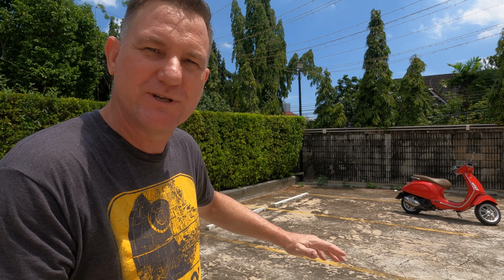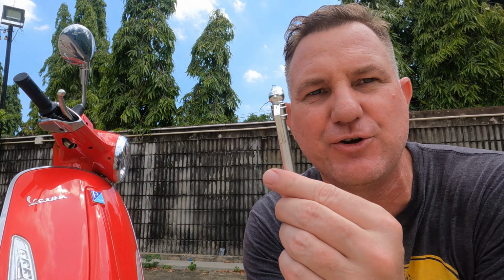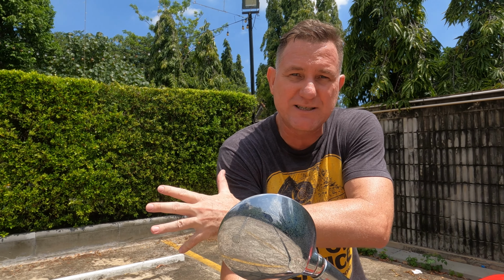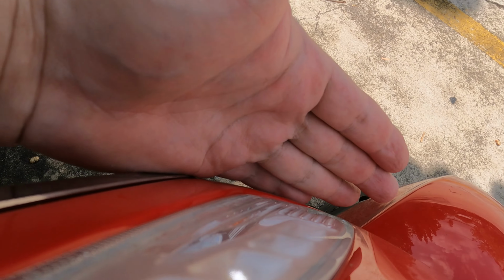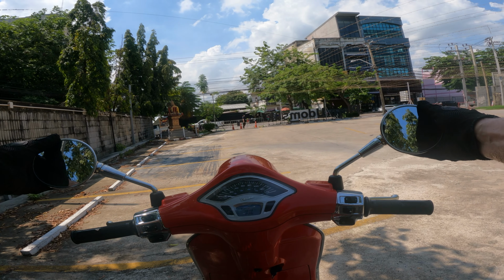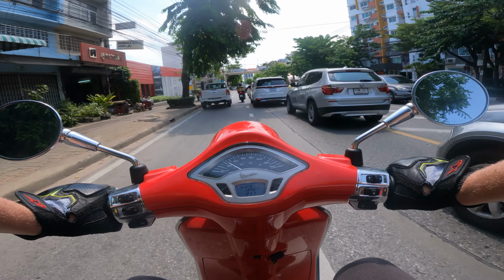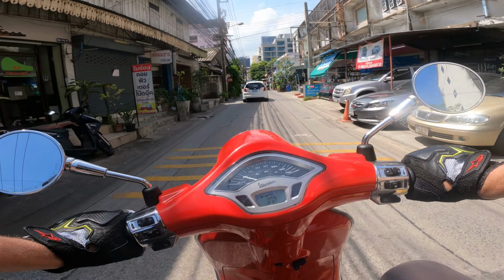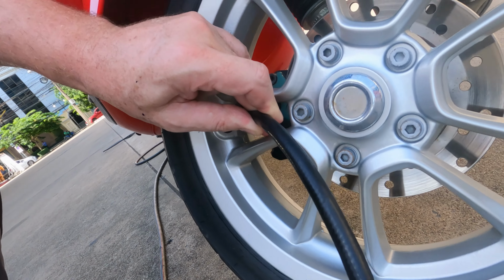HOW TO RIDE A SCOOTER | Pre-Ride Scooter Checks & Commentary Ride | PART 9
Luke Watson has created a video series for the BEGINNER and NEW RIDER of automatic motor scooters. Want to learn how to ride a Scooter? Then this series of videos will take you through the steps. How to ride a VESPA.

PART NINE: Pre-Ride Scooter Checks
In this video, Luke explains how to do a quick mechanical check of your motorcycle before your ride to ensure that your moto is ready to go!

Why should you perform a pre-drive check?
To prevent problems!

CHECK:
1 ~ Self ~ Do I have my phone & licence? Does someone else where I am going? Do I know where I am going? How's my mental & physical health? How's the weather? Do I have all my own safety gear - helmet, gloves, shoes, long pants & jacket?

2 ~ Tyres  ~ I am checking the tread, the air pressure & any damage to the tyres and wheels and brakes and I also have a general look and look for any damage, oil leaks and is the number plate secure

3 ~ Hop on and kick up the kickstand

4 ~ Handle Bars ~ I grab the handlebars and check the throttle, turning arc, brakes, front suspension and mirrors.

5 ~ Electrics ~ Turn the key and check - warning lights, fuel, brakes, indicators, headlight & horn

6 ~ Start Up the engine - listen and smell... to confirm it smells and sounds normal

7 ~ Moveoff ~ at low speed I check the mirrors and brakes

CHAPTERS
00:00 Introduction
01:27 Visual check
02:00 Tyres
04:38 Kick Stand
04:49 Handlebars, Throttle & Mirrors
06:40 Electrics - warning lights, gauges, brakes, lights & horn
08:35 Ignition
09:11 Check Self
11:59 Start Up & Move off
12:30 Commentary Ride for Beginners
17:10 How to Put Air in Your Tyre

If you found this video helpful - you can gift LUKE WATSON with a donation or buy him a coffee:

Part 5 - Slow Ride, Slow Controlled Ride, Lane Splitting, Lane Filtering, Weaving Through Traffic Jams and Rear Brake & Throttle Control

COMING SOON

Part 14 ~ Hills: Hill Starts And All About Hills
Part 15 ~ Pillion Passengers: All You Need To Know About Riding With Other Passengers
Part 16 ~ Motorcycle and Scooter Safety Equipment
Part 17 ~ Checking Your Oil and Topping Up Your Oil

IN THE TRAFFIC
Part 18 ~ Give Way, Yield & Go
Part 19 ~ Road Position & Adapting To Various Environments & Situations
Part 20 ~ Road Position Before, During & After Turns
Part 21 ~ Safe Following Distances: The Time Lapse Formula
Part 22 ~ System Of Vehicle Control (For Hazards, Intersections & Corners)
Part 23 ~ Vision: Identifying & Reacting To Hazards Through Scanning
Part 24 ~ Vision: Use Of Mirrors & Should Checks
Part 25 ~ Roundabouts
Part 26 ~ Courtesy, Consideration, Cooperation & Communication With Other Road Users
Part 27 ~ Safe Speed & Going With The Flow
Part 28 ~ All About Using Your Indicators
Part 29 ~ Defensive Riding Techniques
Part 30 ~ Attitude, State of Mind & Your Health
Part 31 ~ Target Fixation
Part 32 ~ Riding in the Rain
Part 33 ~ Riding at Night

N.B. If you have an idea for a future video based on your needs and curiosity - please add your suggestion in the comments.

The guy with the red Vespa
Luke Watson and his red scooter
Vespa Tutorials
How to ride a moped
How to drive a scooter
How to ride a scooter for beginners